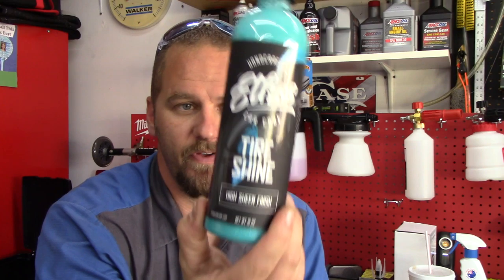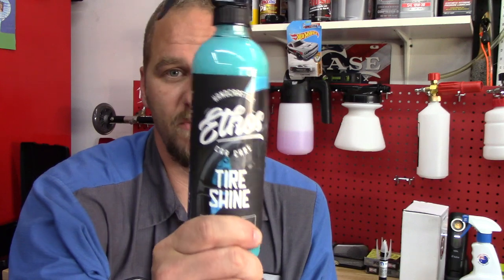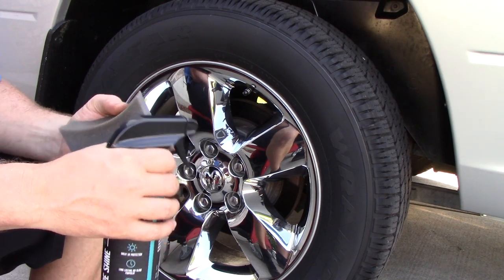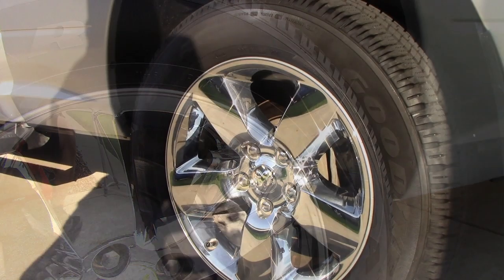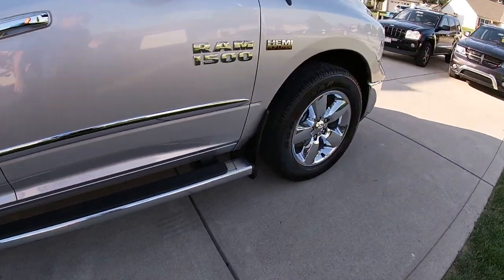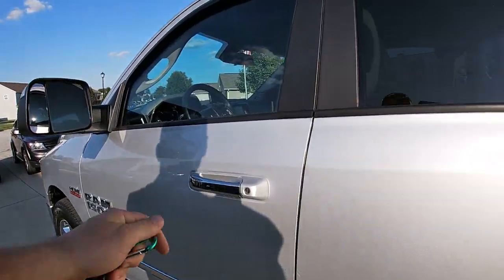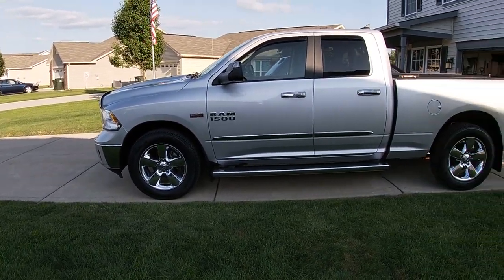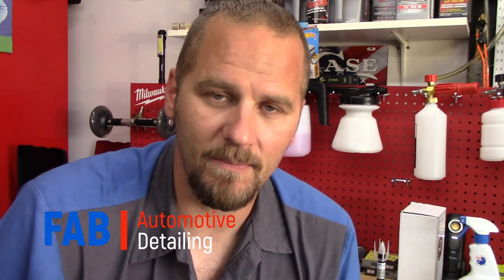Ethos Tire Shine! Oh it's Good!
In this video I will be reviewing Ethos Car Care Tire Shine on my Ram 1500's new tires.

Thank you Ethos Car Care for sending me these product to try I really appreciate it.

If you would like to send FAB something to try just send it to: